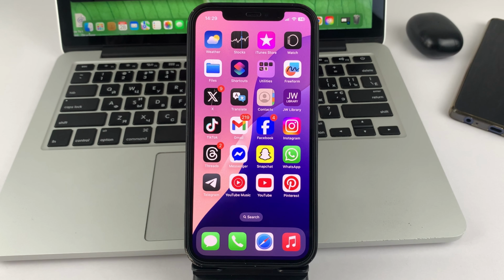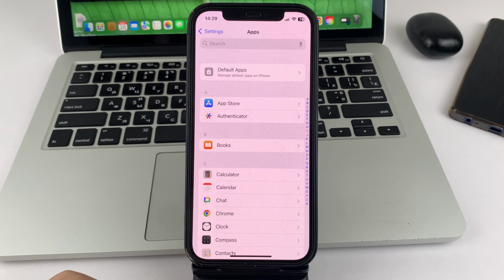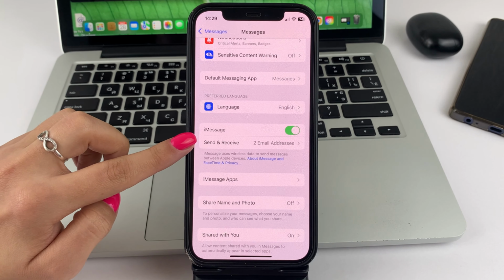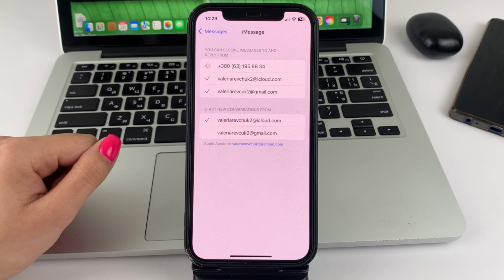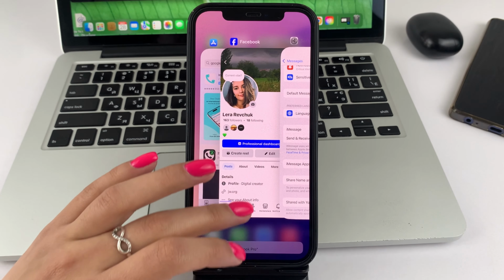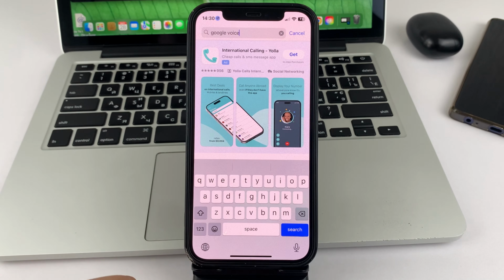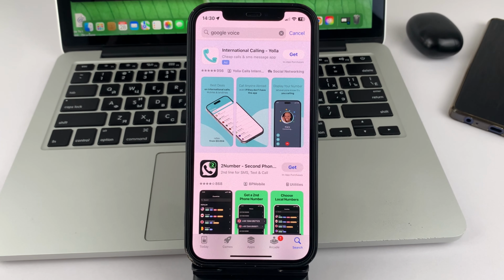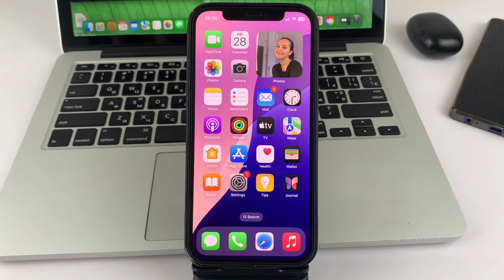How To Send Text Messages Without Showing Number - Full Guide